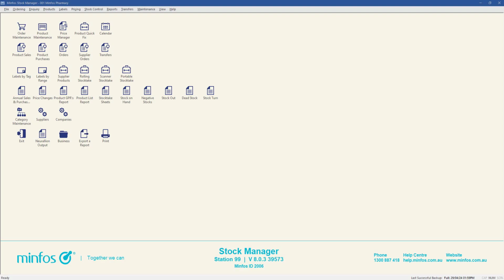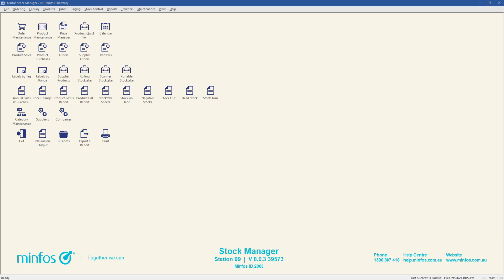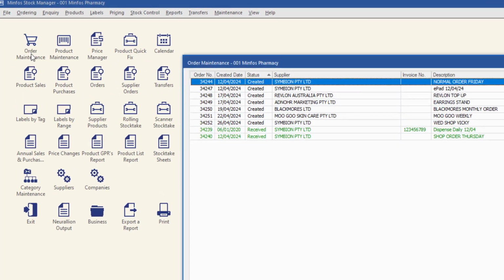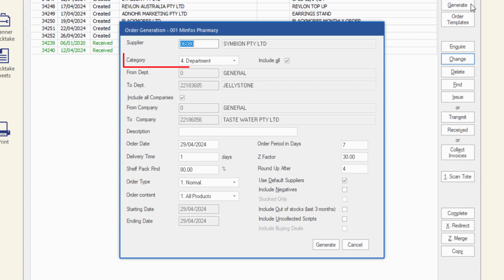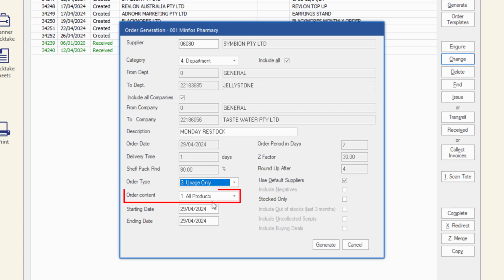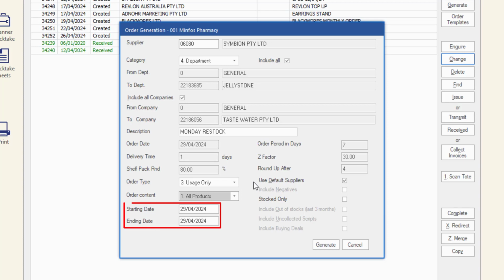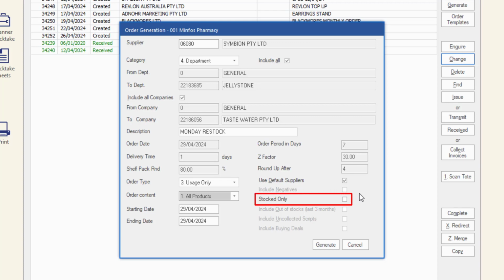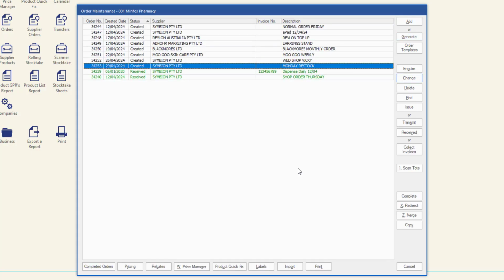Generate Usage Orders in Minfos 2024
This video tutorial will demonstrate how to create a Usage-only order in Minfos. Usage-only orders are ideal when your pharmacy does not have extensive sales and purchases history, or when preparing a replenishment order for a particular range.